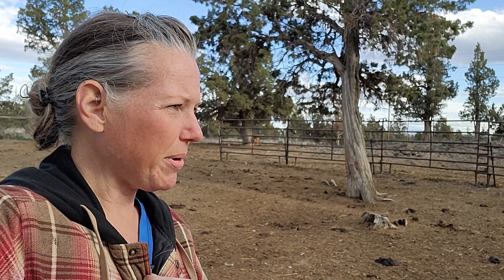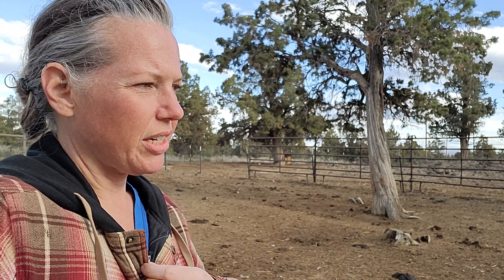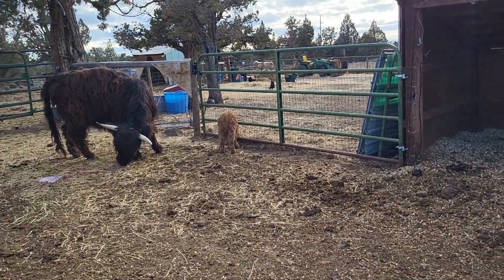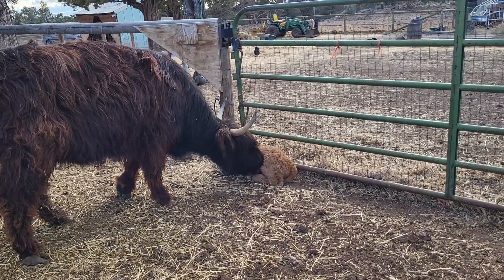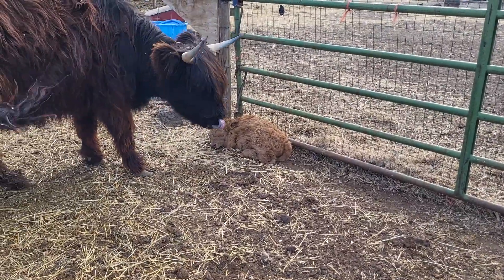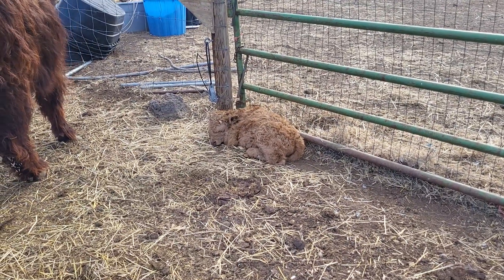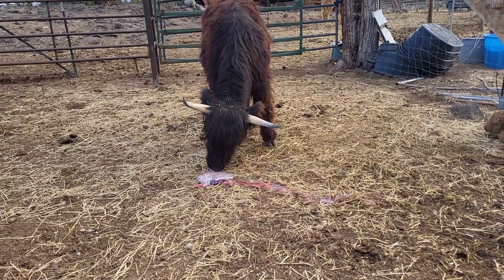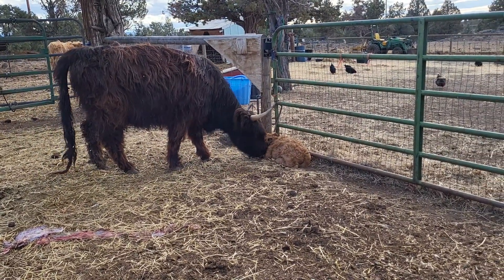New baby alert!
First calf of the year was born!